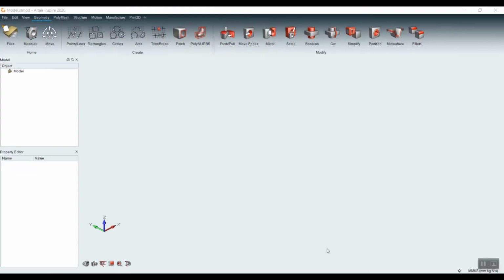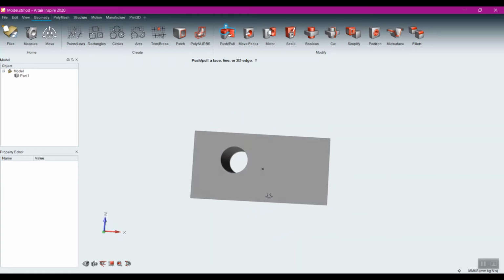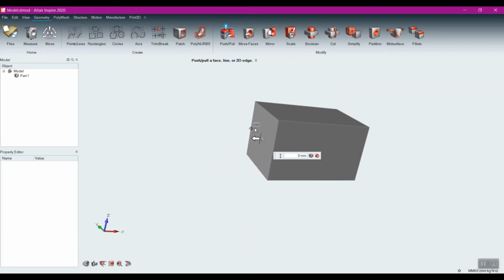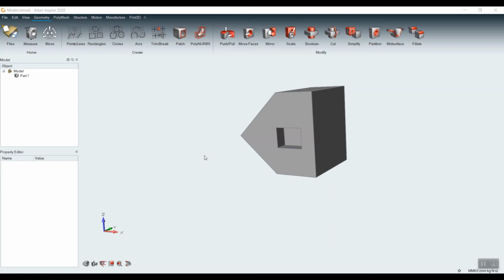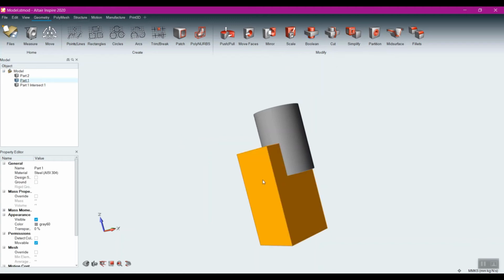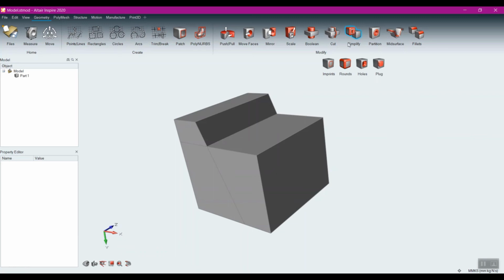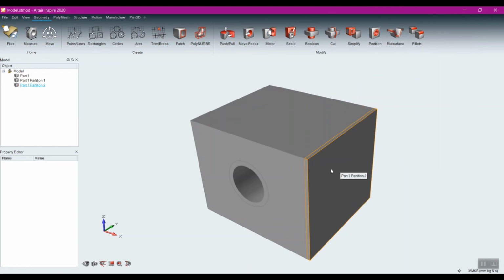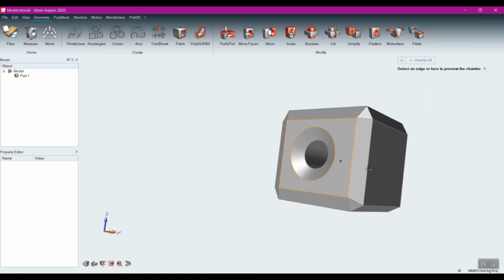04 Altair Inspire Geometry